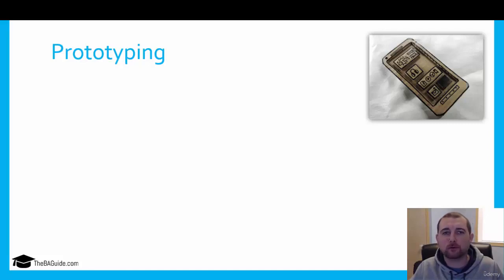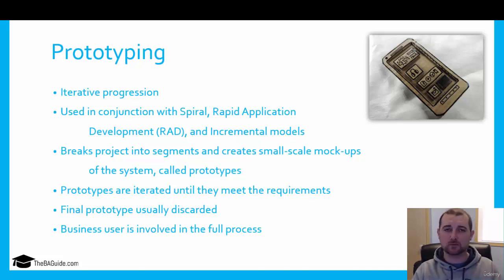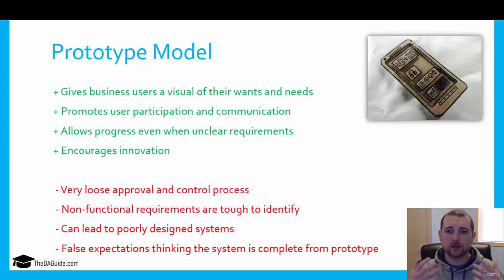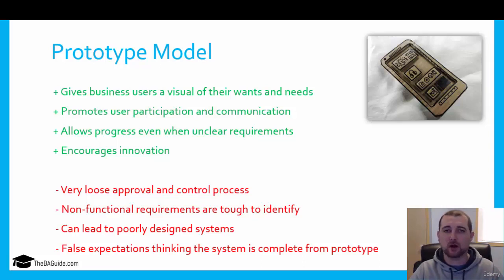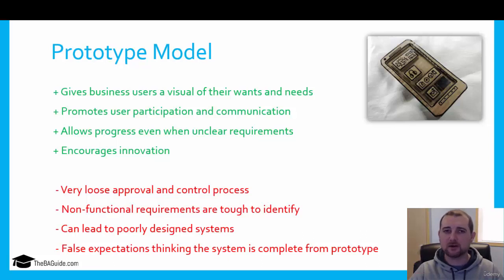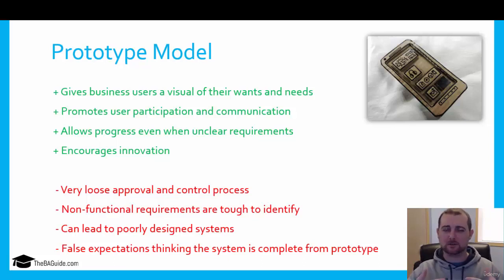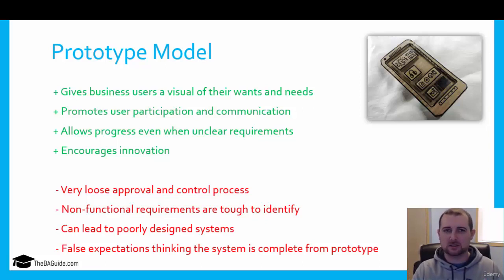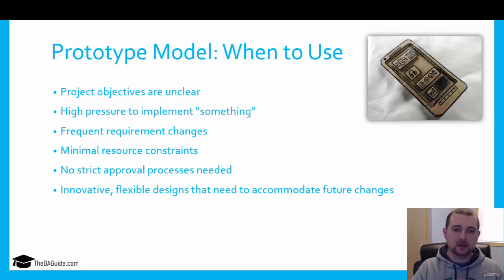[Unit 3] 009 Prototyping